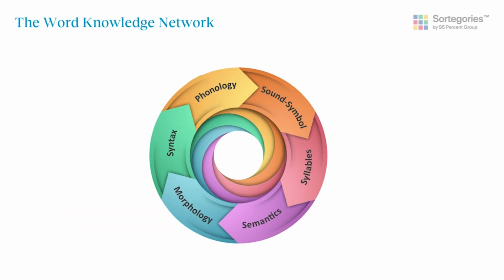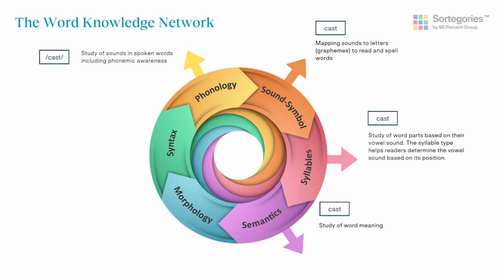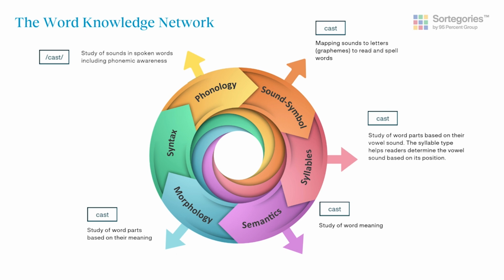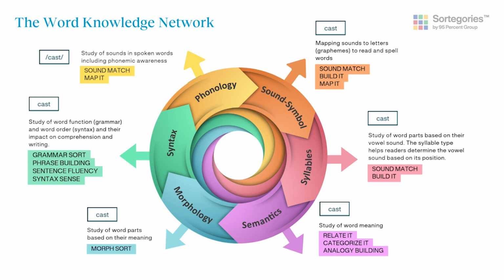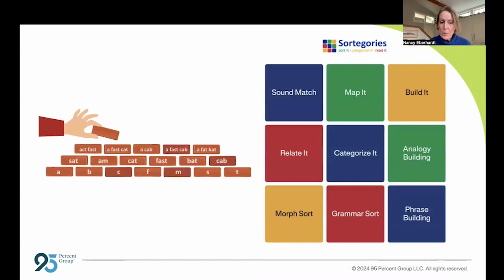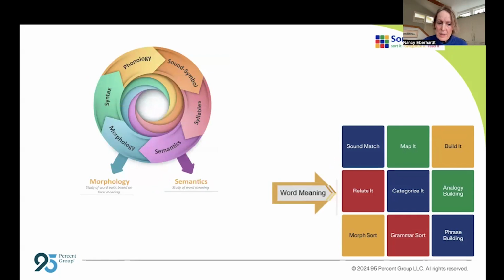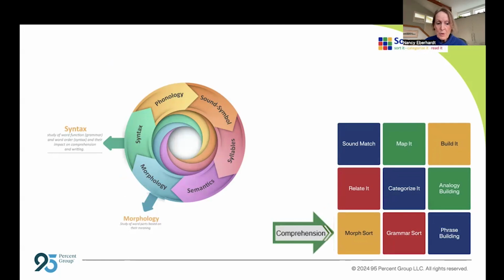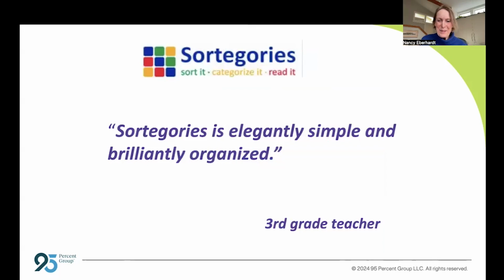The Word Knowledge Network | Sortegories™ by 95 Percent Group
Listen to Nancy Eberhardt, co-author of Sortegories™ by 95 Percent Group, talk about the Word Knowledge Network. This infographic captures the conceptual foundation for Sortegories, a web-based reading practice tool. It combines the multiple domains of language required for skilled reading, the order in which we teach them, and how they work in an integrated way.

00:00 Introduction
00:46 Points in The Knowledge Network
5:08 How The Knowledge Network relates to structured literacy
6:08 How The Knowledge Network relates to Sortegories
9:49 Closing comments